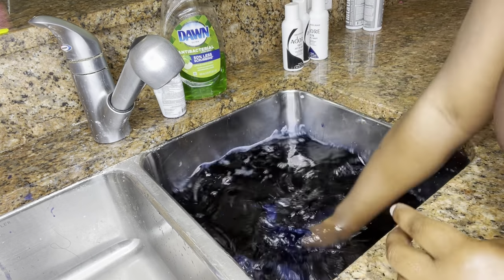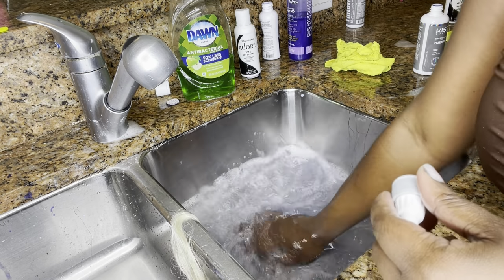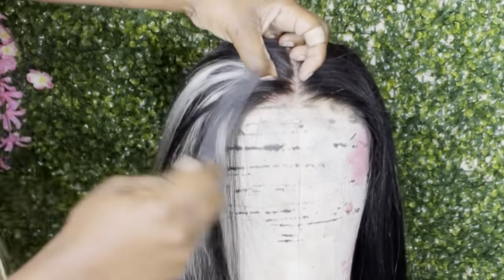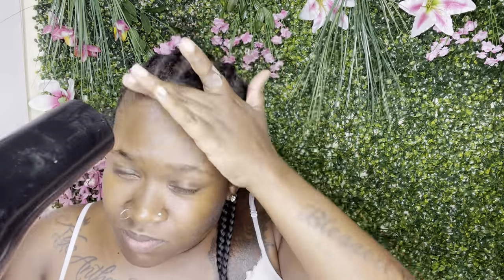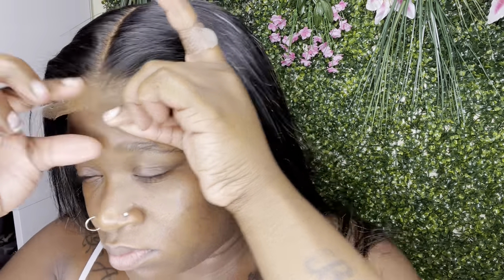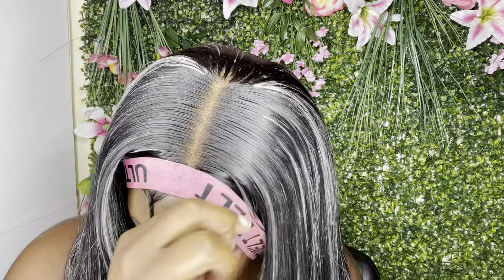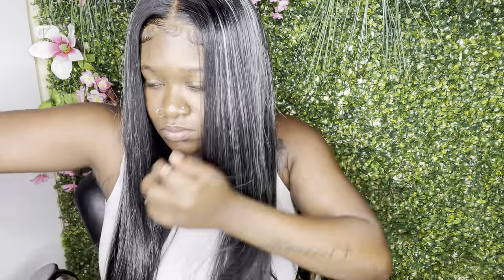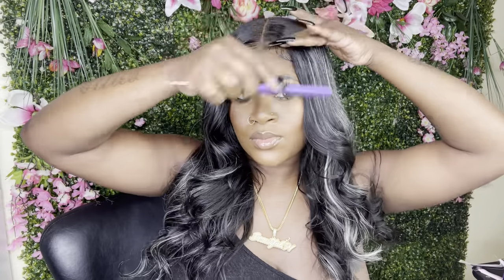OREO HAIR COLOR 🖤🤍|BEGINNER FRIENDLY 🖤🤍HIGHLIGHTS TRICK |2STYLES|Thebeautifulhustlerbrand🖤🤍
Welcome to IAmBeautifulHustlerTV .